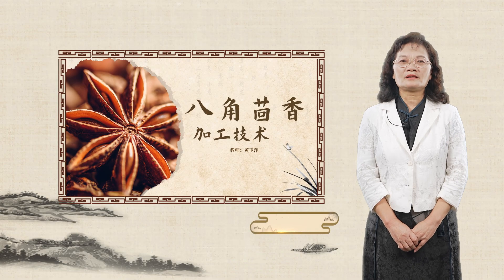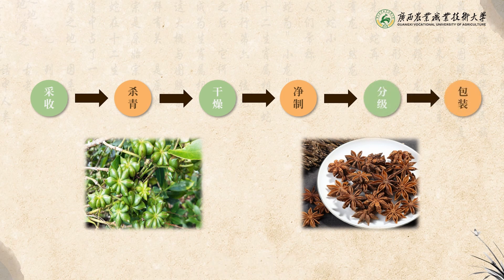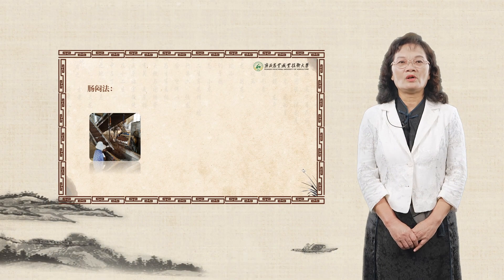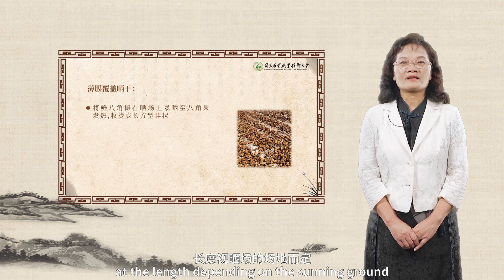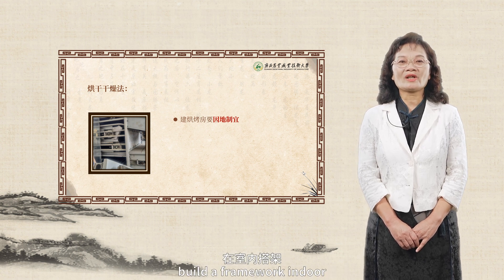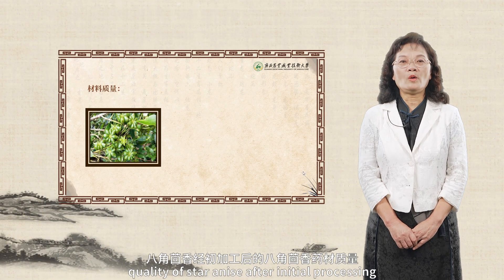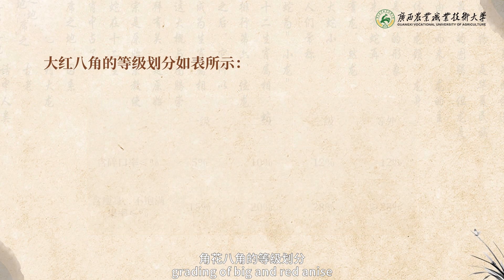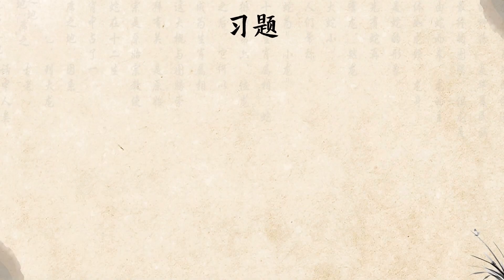2.2.2 Star Anise Origin Producing Techniques